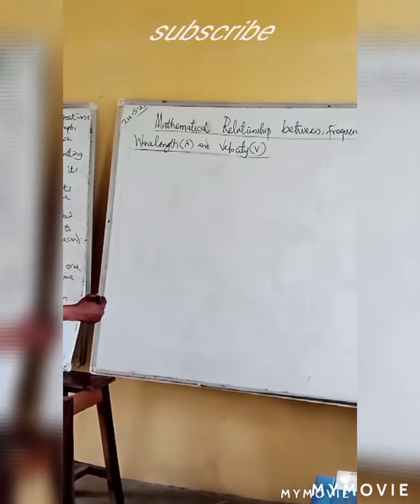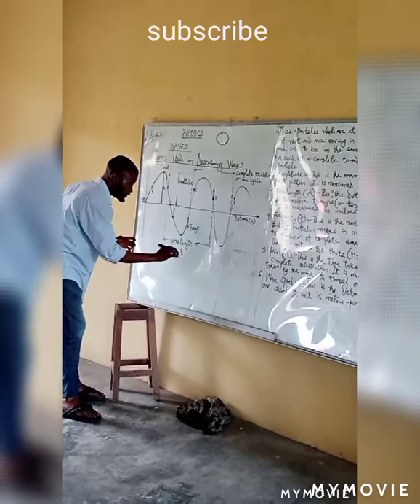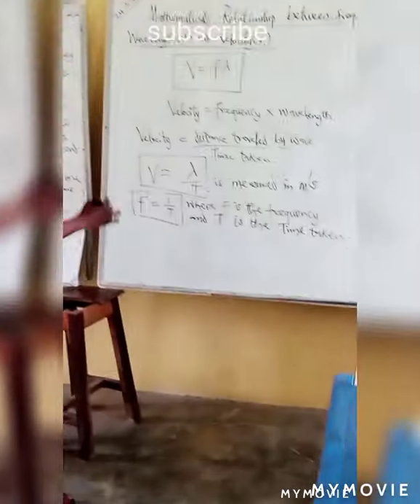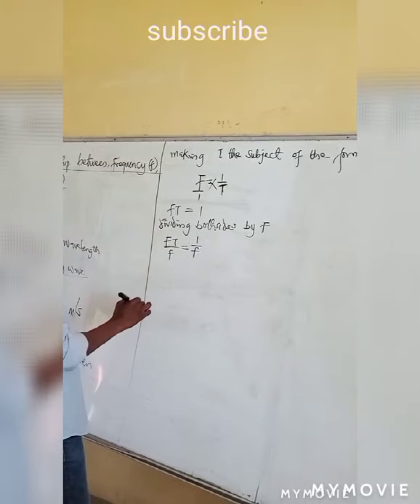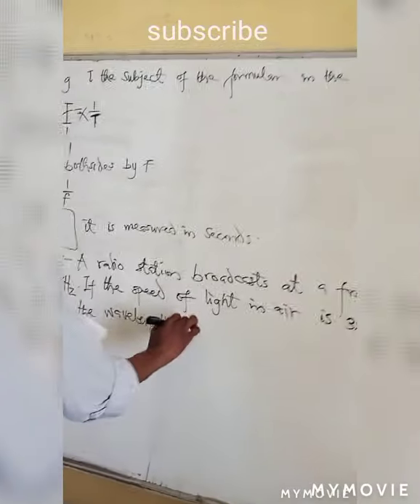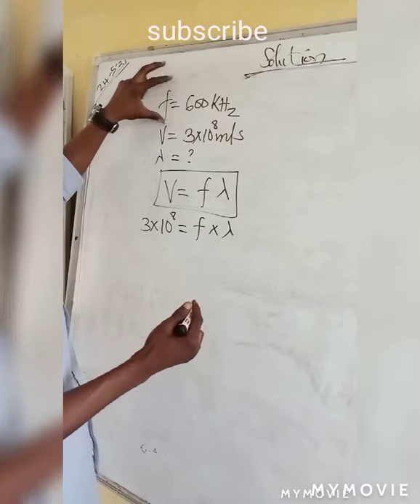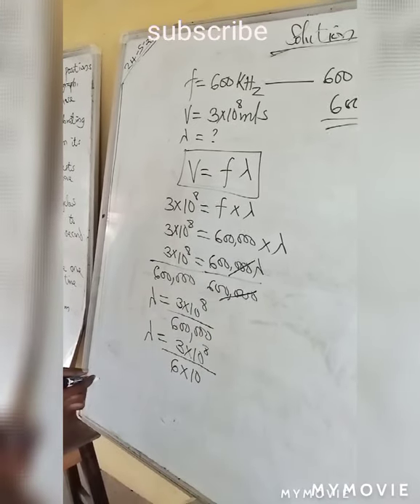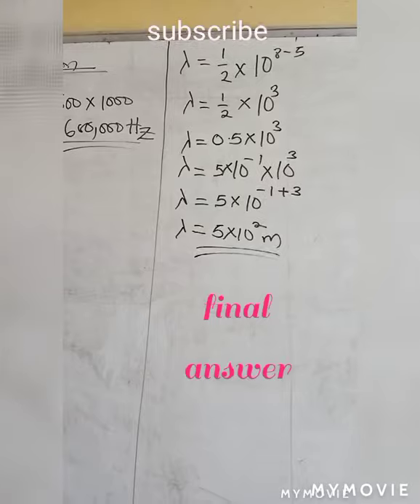Solving problems on waves